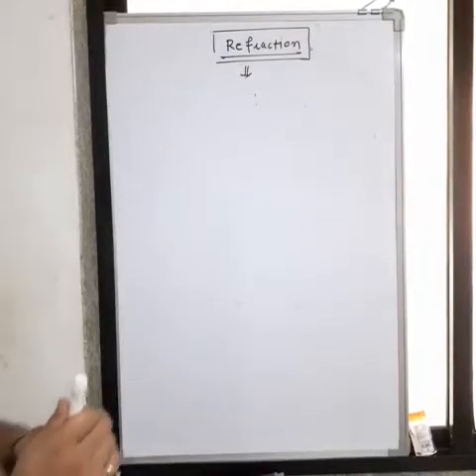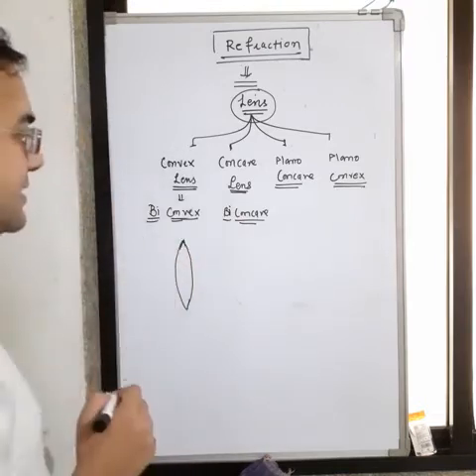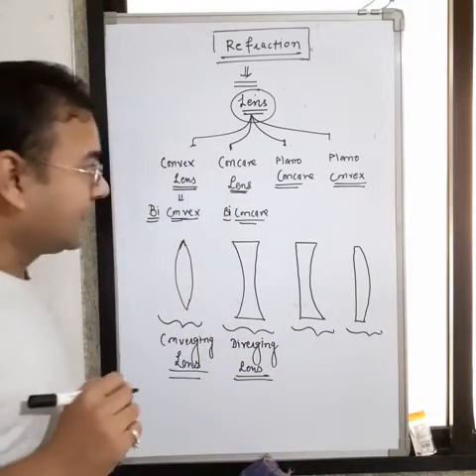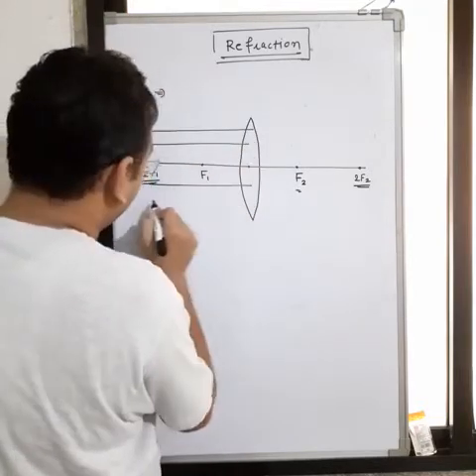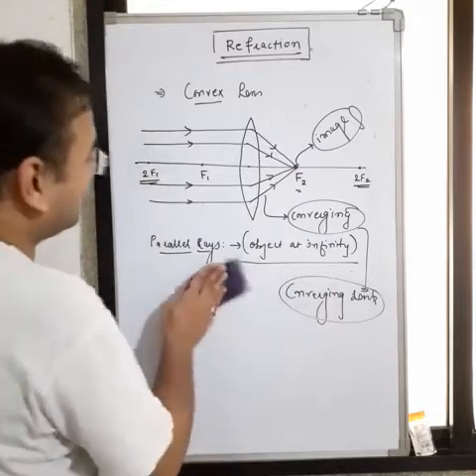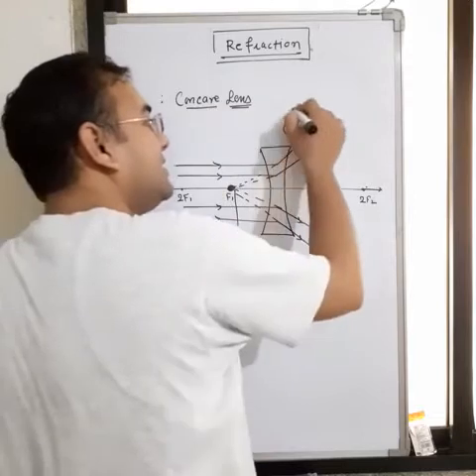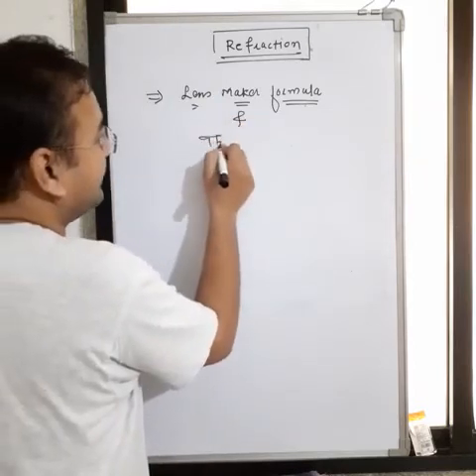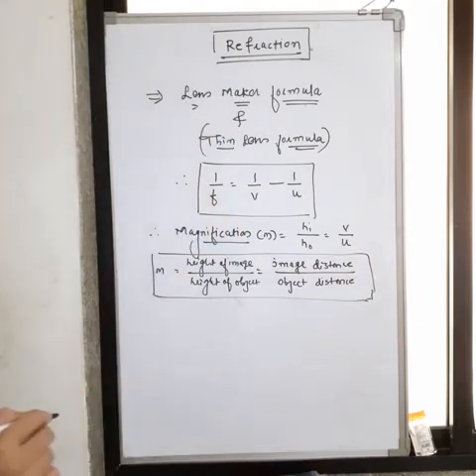Standard-10 Light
Refraction-3